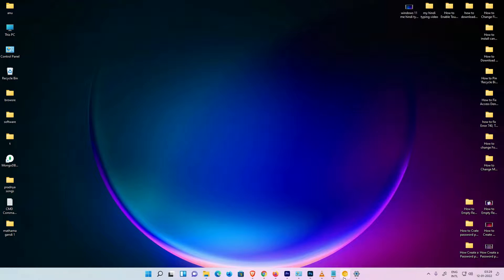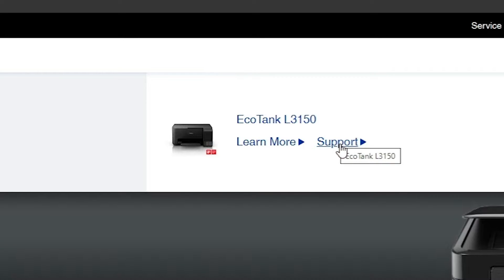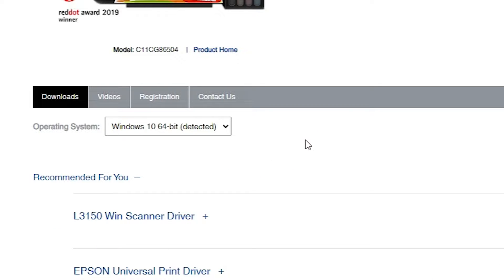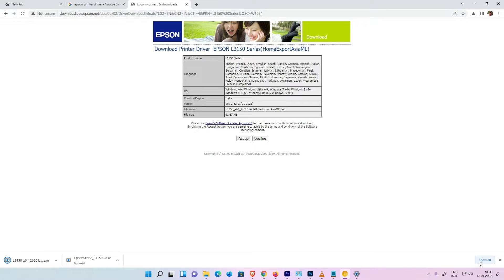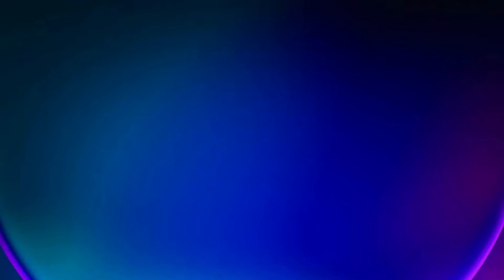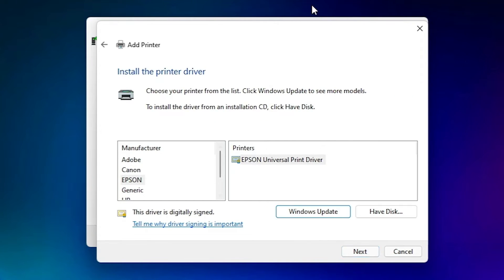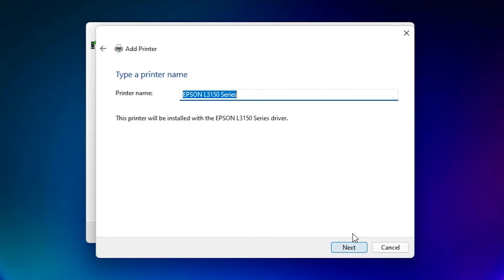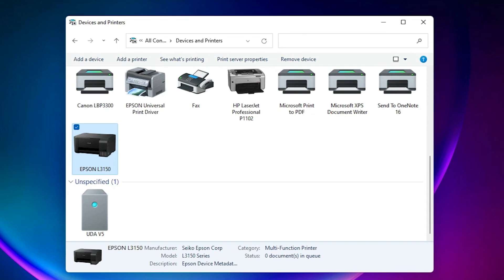How to Download & Install Any Epson Printer Driver in Windows 11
In this Video we are going to see How to Download & Install Any Epson Printer Driver in Windows 11 Operating System by the simplest Way.